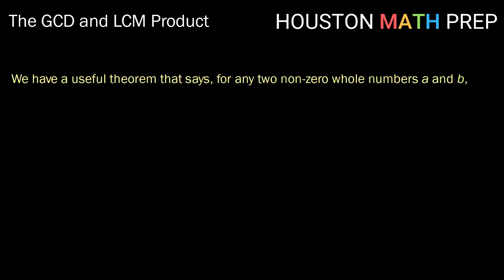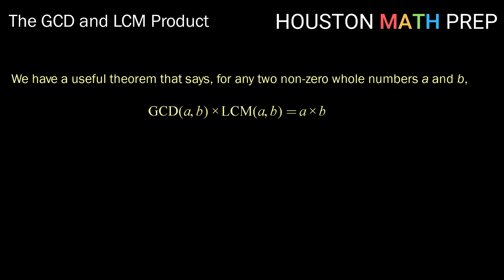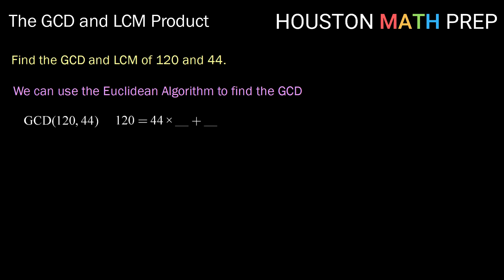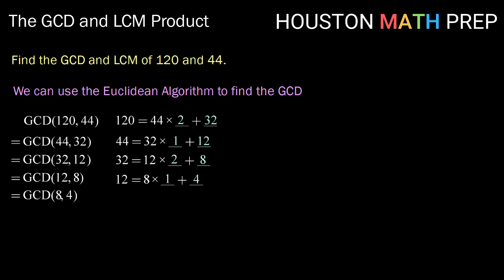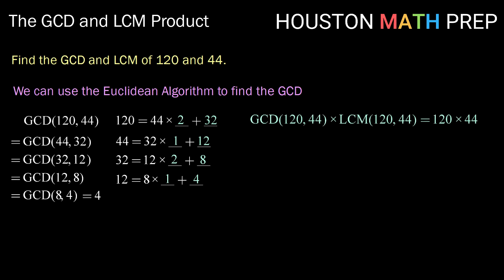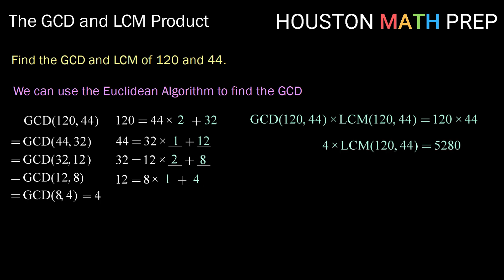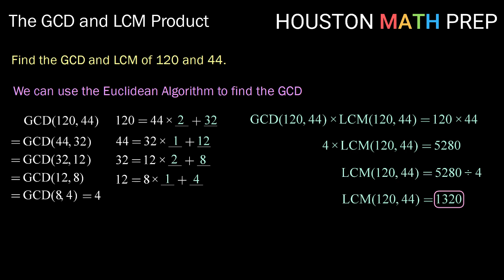The GCD and LCM Product (Math for Teachers)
This foundations of math video explains the GCD LCM product theorem (sometimes called the HCF LCM product formula).  It's a useful theorem that tells us that the product of two numbers is equal to HCF and LCM (the greatest common divisor and the least common multiple of two numbers is the product of the numbers themselves).  This can help us to find the GCD or the LCM of two numbers if we already know the other.